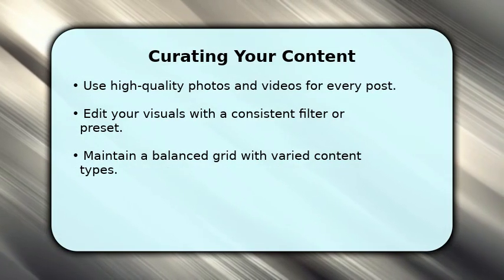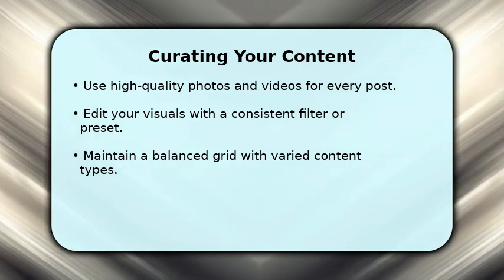How To Make Your Insta Page Aesthetic (Easy Method)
Want to make your Instagram page look visually appealing? In this video, we'll show you a simple and easy method to create an aesthetic Instagram page. From choosing the right colors and fonts to adding engaging graphics and captions, we'll cover it all. Whether you're a beginner or an experienced user, this tutorial will help you take your Instagram game to the next level.

aesthetic instagram page, instagram design tips, how to make instagram look good, easy instagram aesthetic, instagram visual appeal, instagram page makeover, instagram design ideas, aesthetic instagram feed, instagram style inspiration